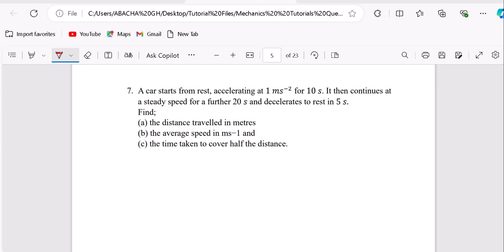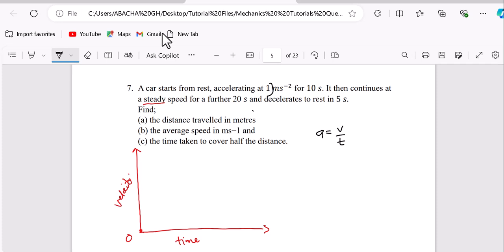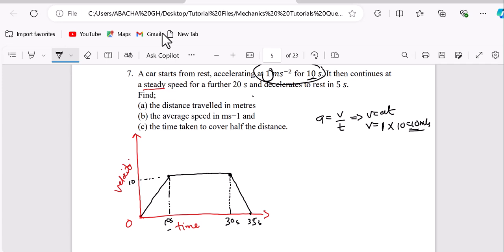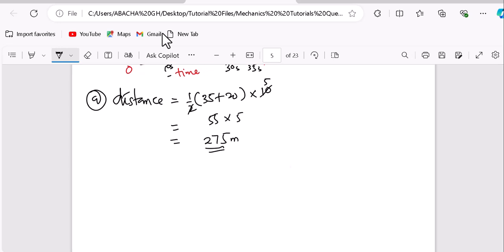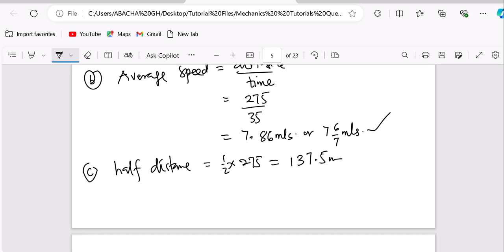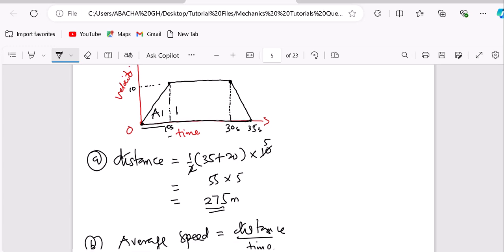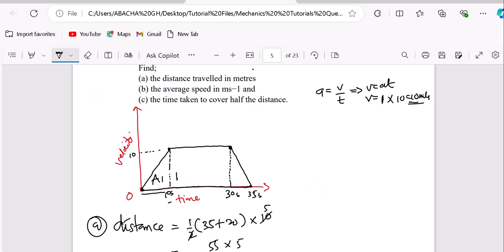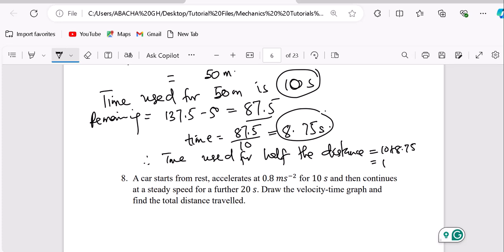Mecahnics 4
How to draw velocity-time graphs, and some simple application questions on distance.